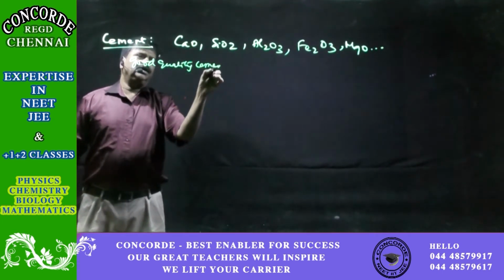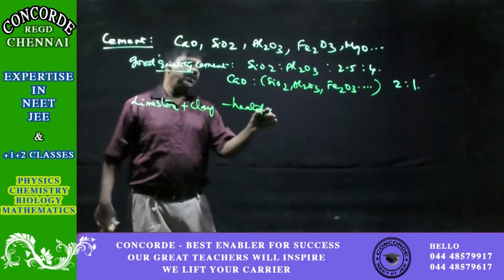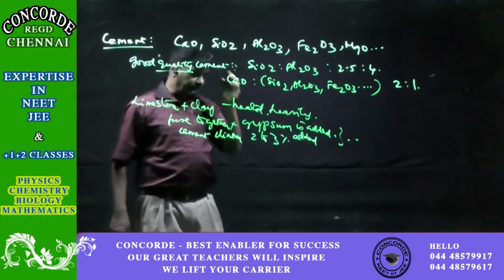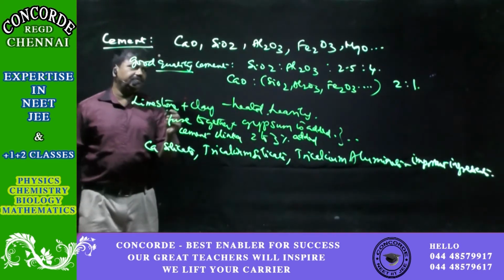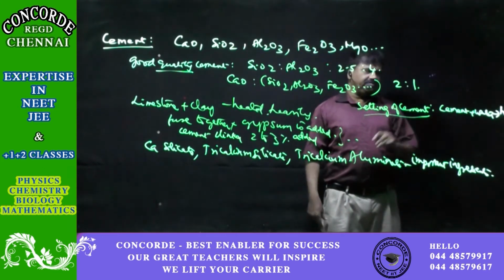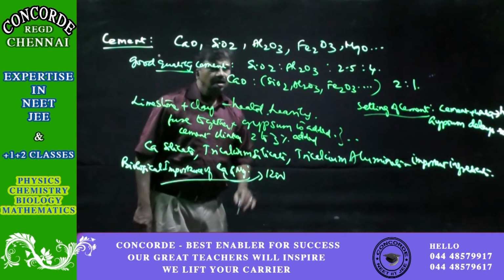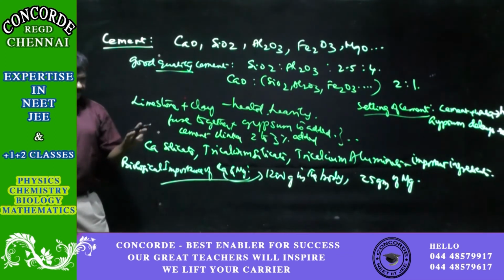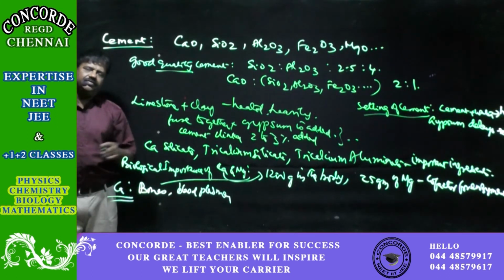S2 Block Elements Part 04